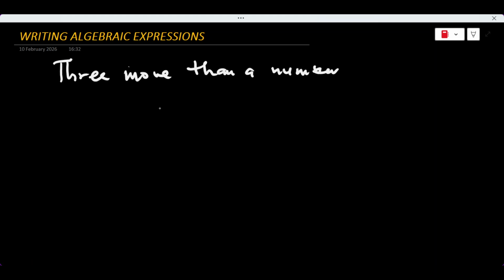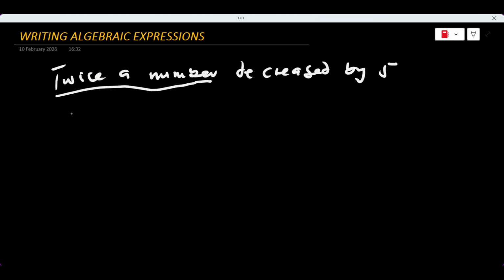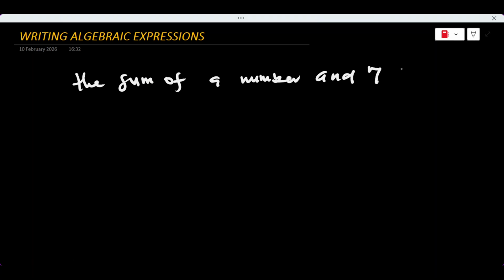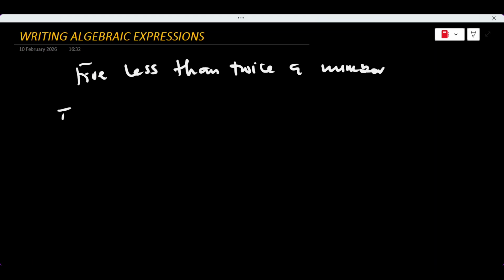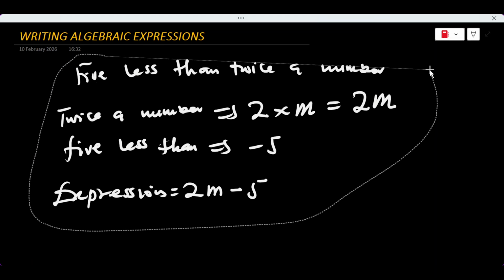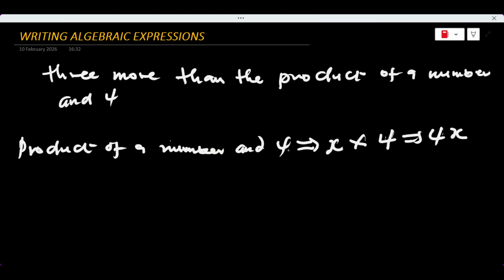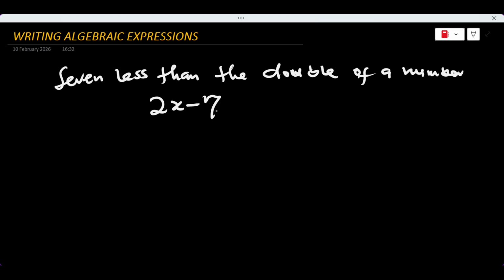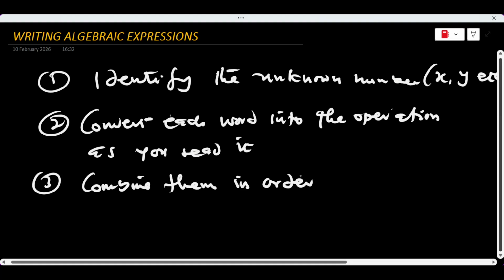Writing Algebraic Expressions Made Easy! (The Trick Students Miss)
Struggling to turn words into algebra? In this lesson, Writing Algebraic Expressions Made Easy, you’ll learn the simple trick most students miss when translating verbal phrases into algebraic expressions.

This step-by-step math lesson explains key vocabulary like sum, difference, product, quotient, more than, and less than using clear examples and easy methods. Perfect for beginners and middle school students, this video helps you understand algebra without confusion.

Whether you’re preparing for exams, improving problem-solving skills, or building a strong algebra foundation, this lesson will help you confidently write algebraic expressions in minutes.

Watch until the end for practice examples and tips to avoid common mistakes students make in algebra!